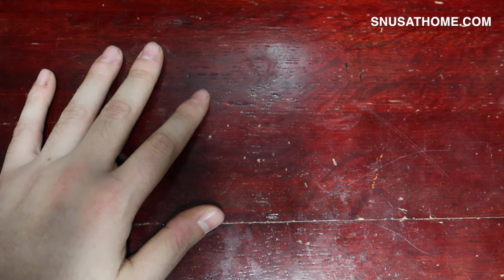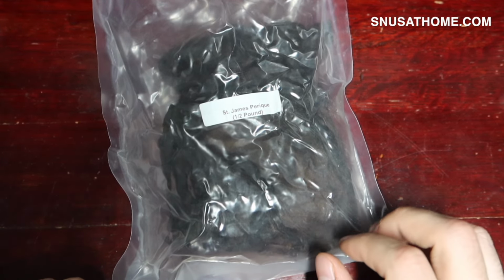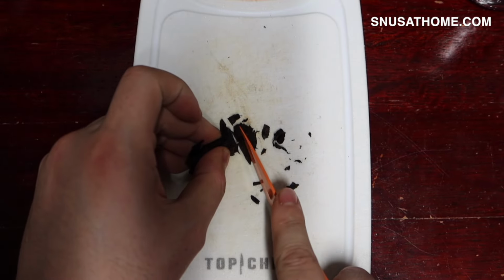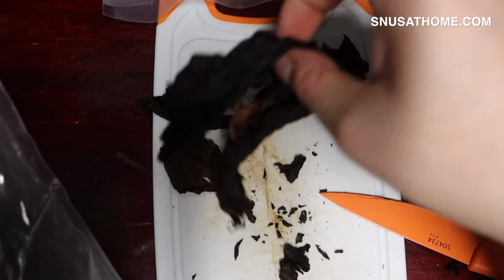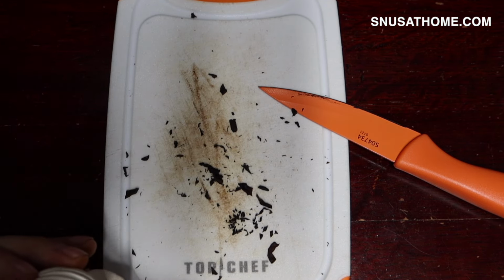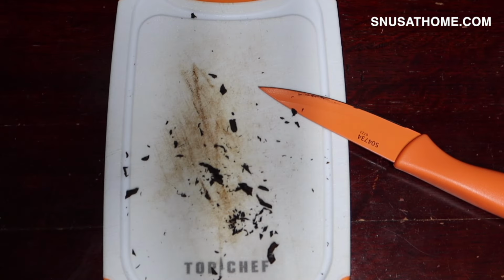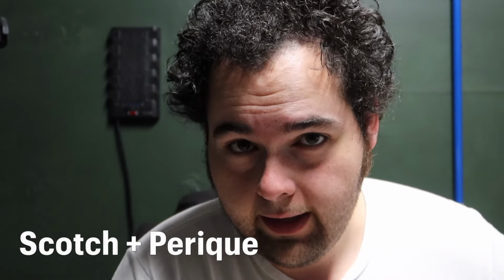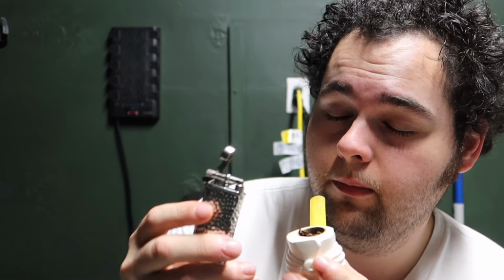Smoking Straight Perique Tobacco Three Times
My channel is all about this sort of thing.

Accessories, guides, reviews and more at snusathome.com

Looking for a snuffbox? Need snus accessories? Check out the following links! I print them out myself:

eBay
English Hinged Snuffbox (NEW):

Original Snuffbox:

Autoportioning Snuffbox:

Snus Tool:

Schmalzler Bottle:

FILT Icelandic Snus Paper: